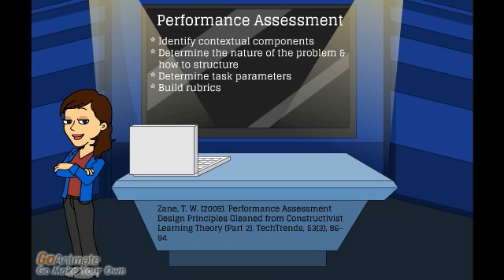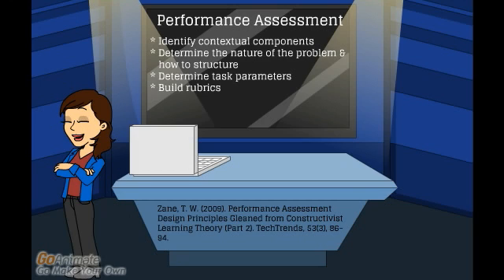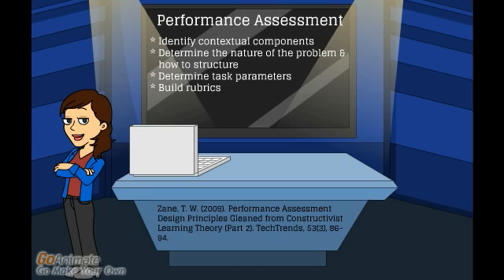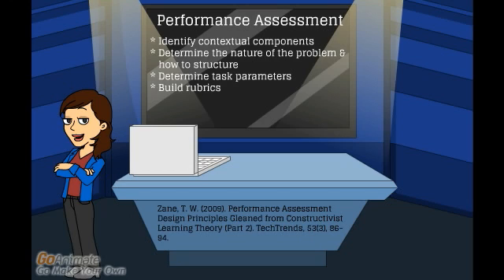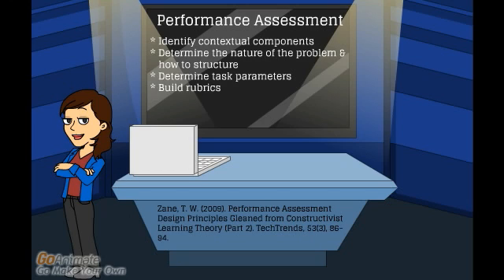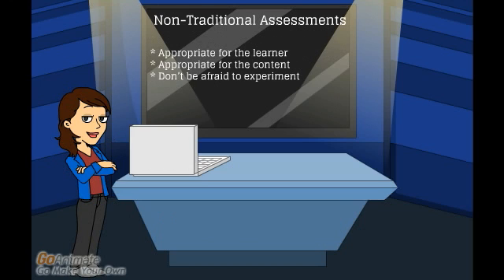Week 13 Overview